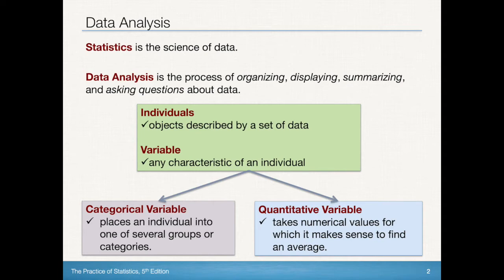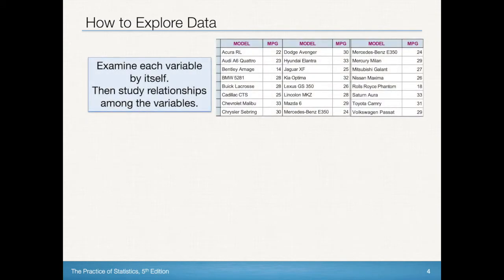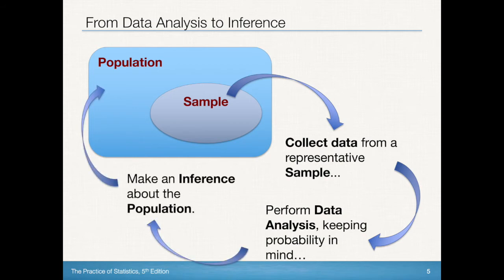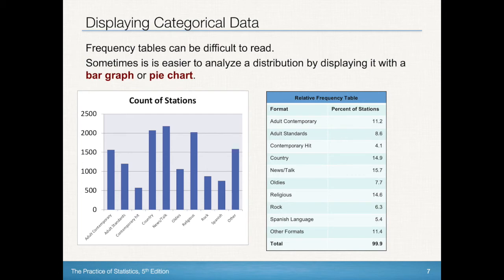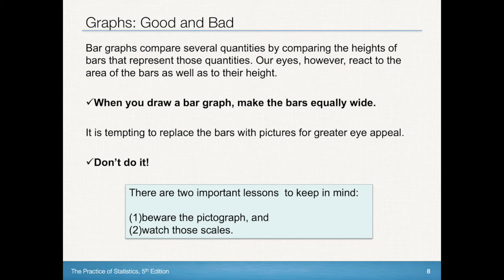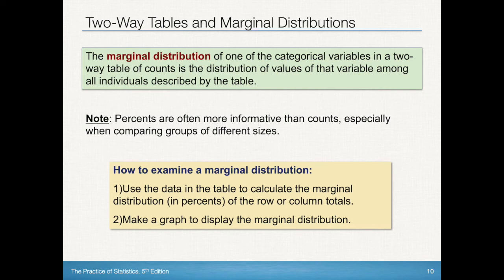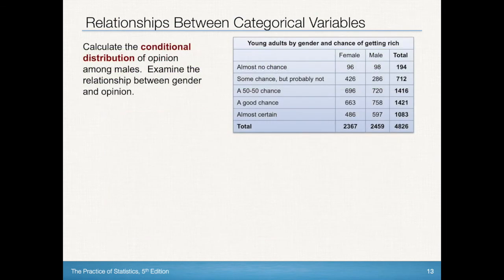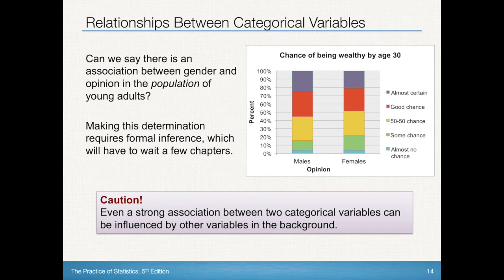AP Statistics - Analyzing Categorical Data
This is the first in a series of lessons on analyzing categorical data. We discuss the difference between categorical and quantitative variables, and then go into specific types of graphs and distributions that we can use to extract information from a categorical data set.